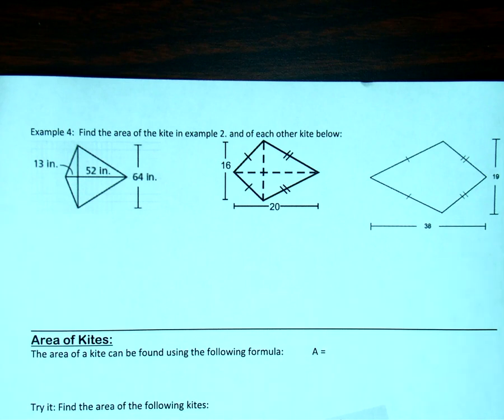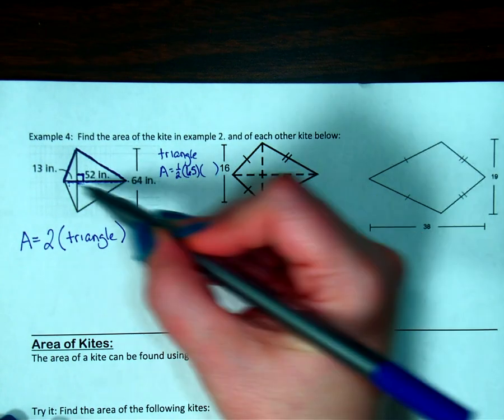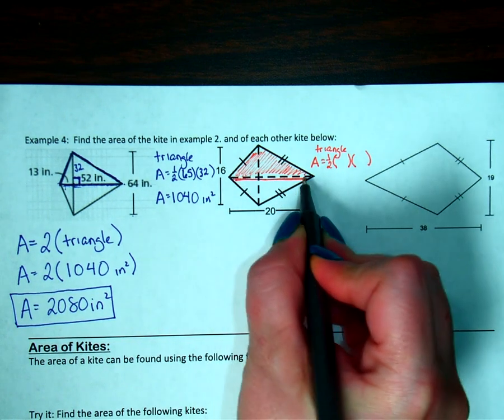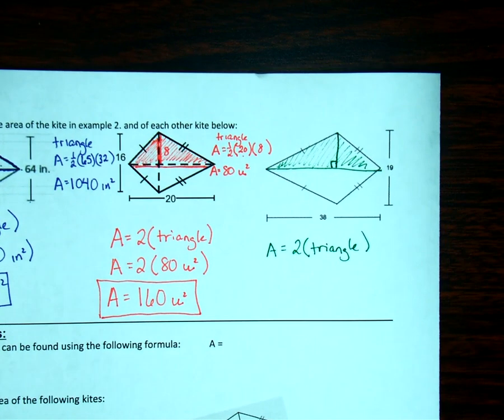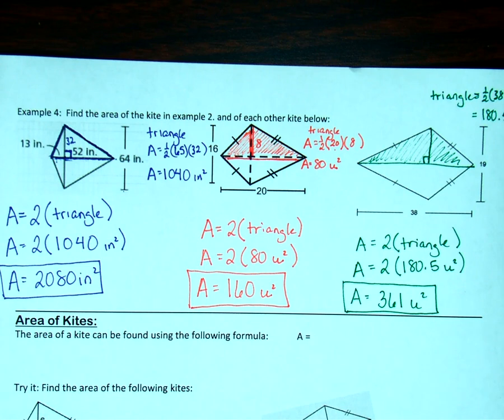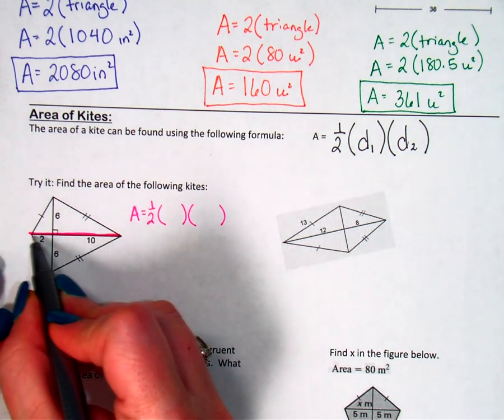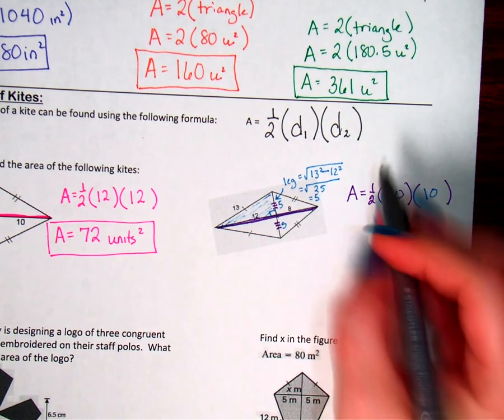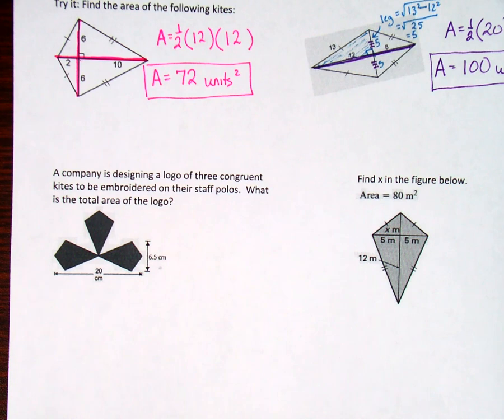U7d6 Kites Part 3